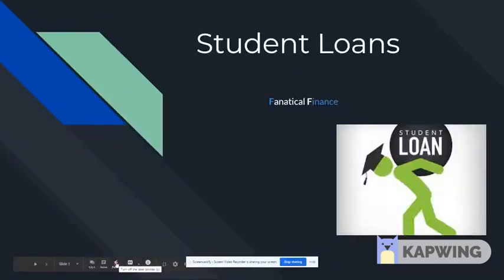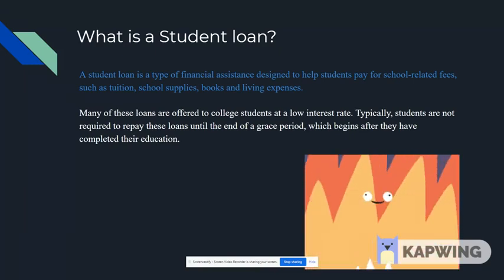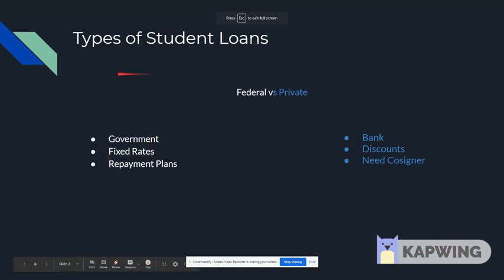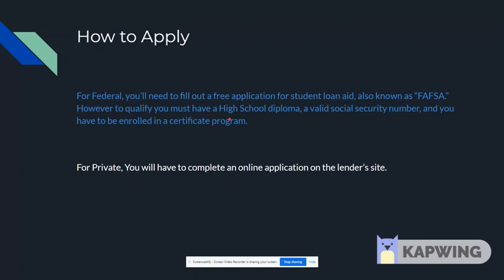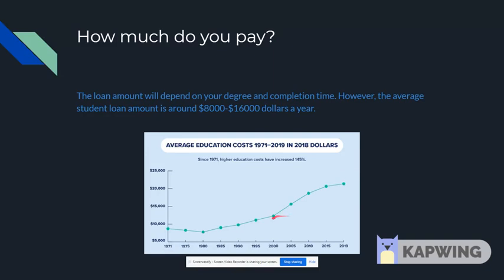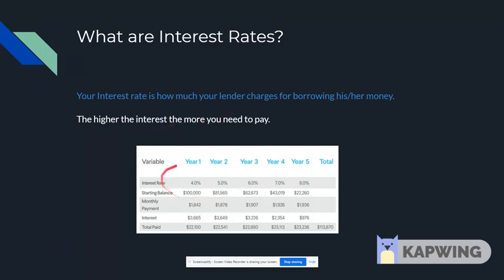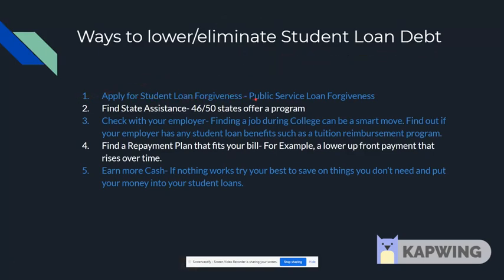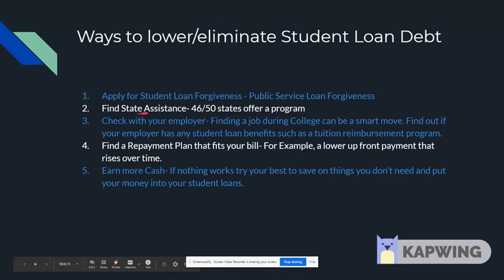Student Loans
Hello everyone, in this video, I will be talking about student loans, how they are changing, student loan debt, and how to deal with debt.